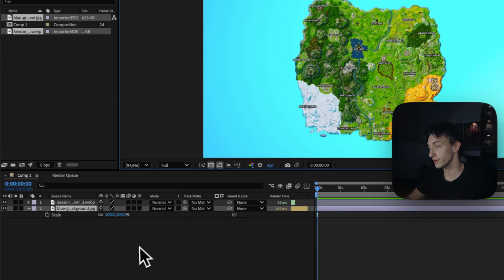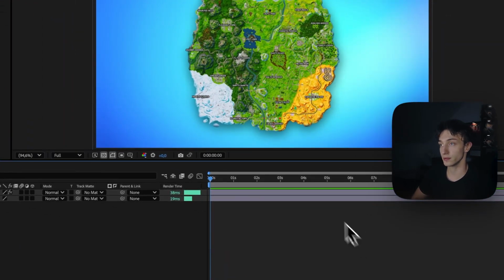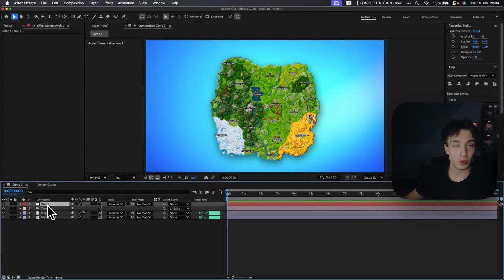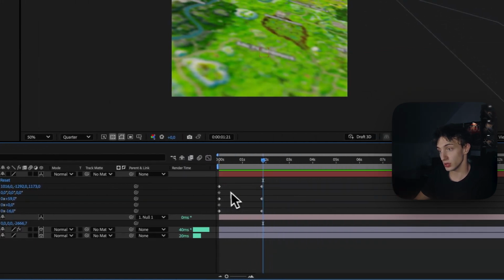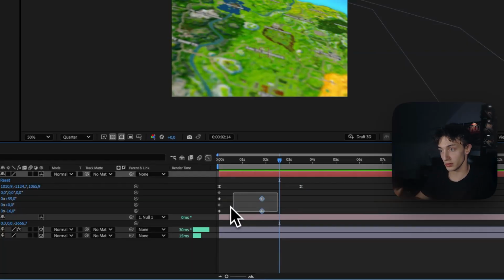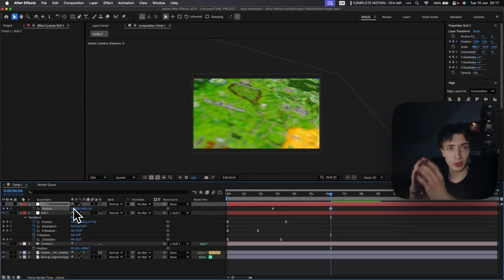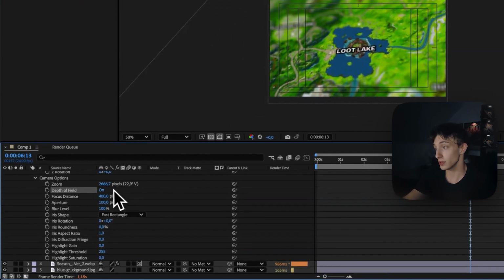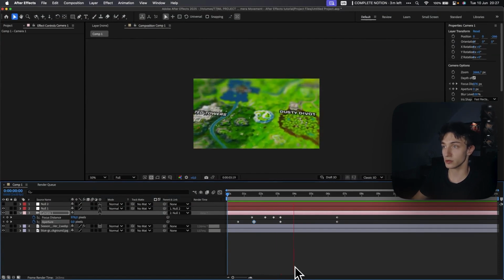Easy Camera Tricks in After Effects You Need To Try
Want to take your motion graphics and video edits to the next level? In this After Effects tutorial, I’ll show you how to create smooth camera animations that give your scenes depth, polish, and a cinematic look. Whether you're working on text animation, 3D layers, or a full-blown motion design project, smooth camera moves can make all the difference!